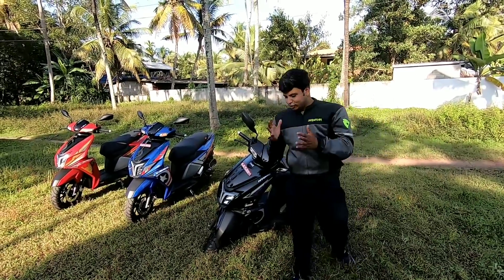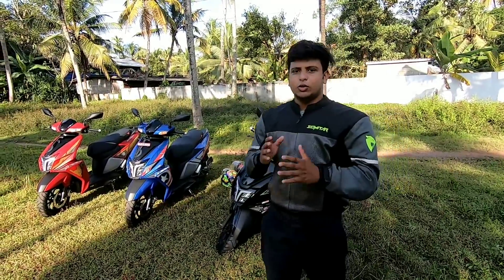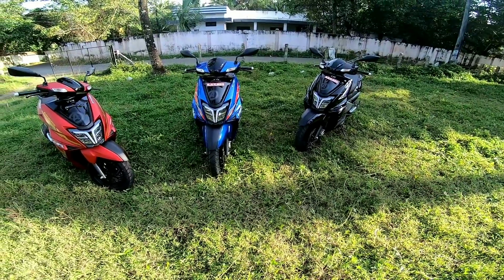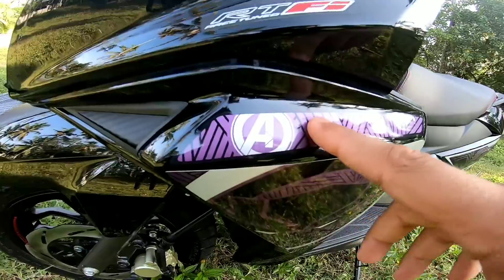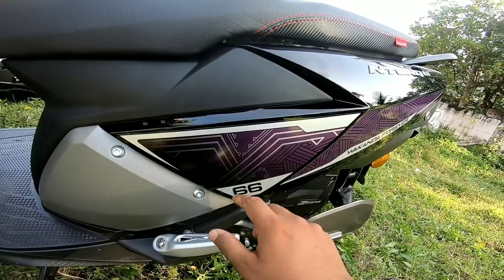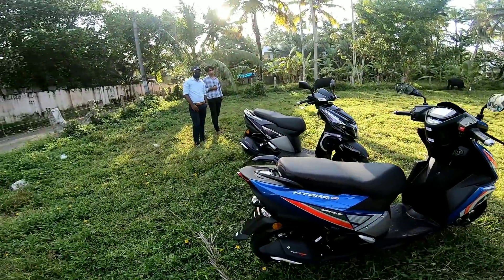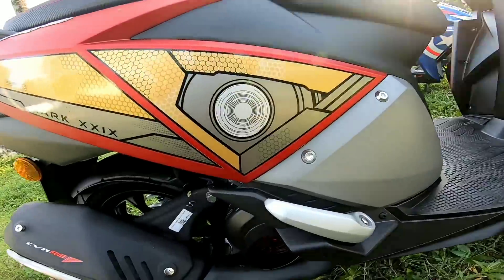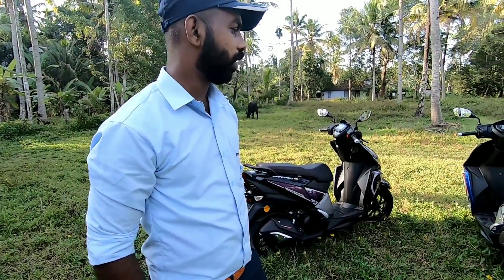TVS വീണ്ടും ഞെട്ടിച്ചു🔥NTORQ AVENGERS EDITION!!കിടു ലുക്ക്‌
Welcome To Motor Vault Family..വീഡിയോ കണ്ടതിനു നന്ദി.. നിങ്ങൾക് ഈ വീഡിയോ ഇഷ്ടമായാൽ തീർച്ചയായും നമ്മുടെ ഈ കൊച്ചു ചാനൽ സബ്സ്ക്രൈബ് ചെയ്യ്തു സപ്പോർട്ട് ചെയ്യുക. അതുപോലെ തന്നെ വിഡിയോ ക് ഒരു ലൈക്‌ 👍കൂടി ചെയ്യുക. വിഡിയോയിൽ എന്തെങ്കിലും കുറവ് ഉണ്ടേൽ അത് കമന്റ്‌ വഴി എന്നെ അറിയിക്കാം Do Comments below. അപ്പൊ അടുത്ത വിഡിയോയിൽ കാണാം. ❤STAY PEACE